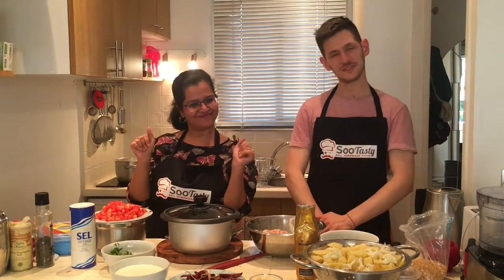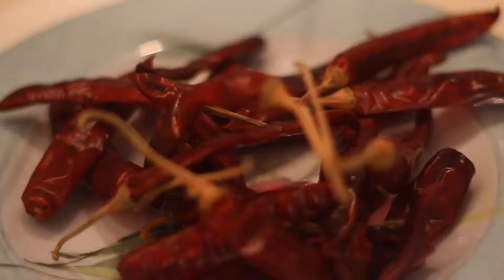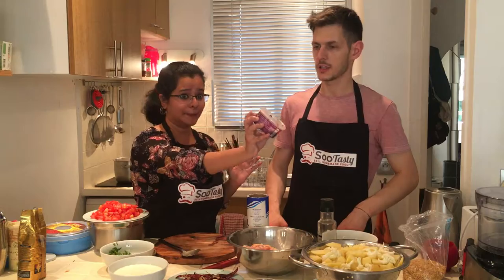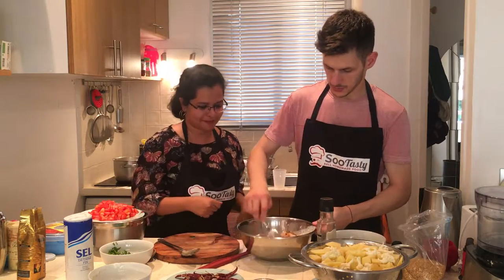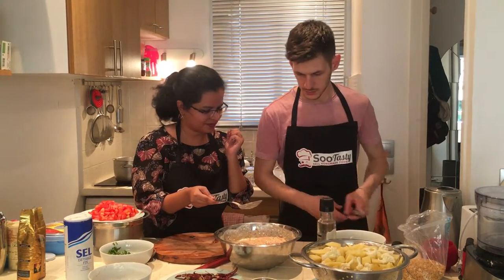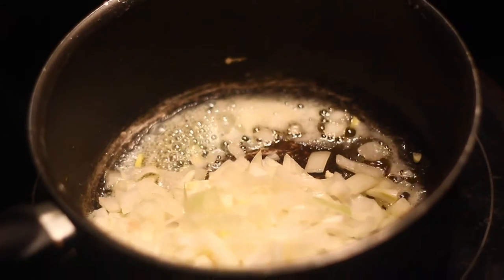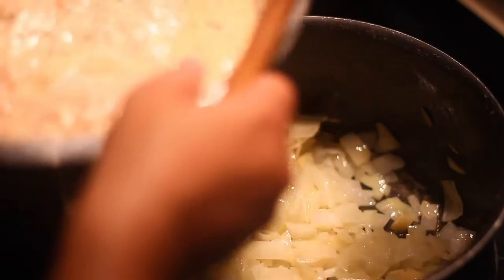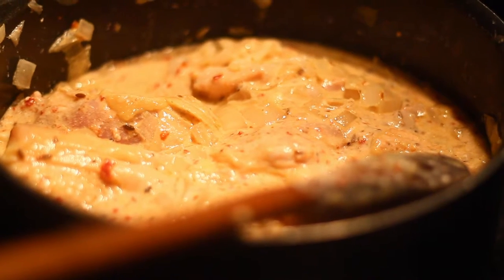Chicken Ghee Roast (Easy Recipe) - Indian Cuisine | MFIAC Episode 6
Chicken ghee roast originated in a small south Indian town named Kundapur. What started out in a small-town kitchen now has strongholds across the country. The authentic dish is dark red, tangy, fragrant and very spicy. Now, what is an Indian dish without the country’s trademark spices?
Its popularity is such that in India you get a spice called Kundapur masala which is used only to make this dish. Most restaurants in south India that offer non-vegetarian food would definitely have ghee roast chicken on their menus.
When you read the recipe, you might feel overwhelmed or intimidated by the number of spices required. But like every Indian dish we have mentioned before, the recipe can be altered according to individual taste and preference.

*** INGREDIENTS ***
1 kg of chicken
1 Cup of Yogurt
1 onion -- chopped

4-5 dry red chilies
1 Tbsp Coriander seeds
1 Tbsp Cumin seeds
1 Tbsp Fennel seeds
½ Tbsp Turmeric powder
Peppercorns – according to taste
2 small clove of garlic -- crushed
A small piece of crushed ginger
Ghee (Indian butter. If it is not available, you can use the butter you have at home)
*In case coriander, cumin, fennel seeds or peppercorns are not available, you can use the corresponding powders for the same.